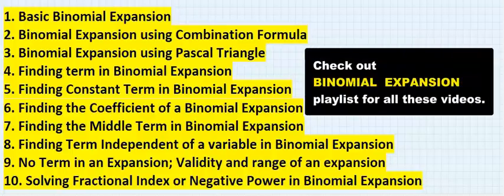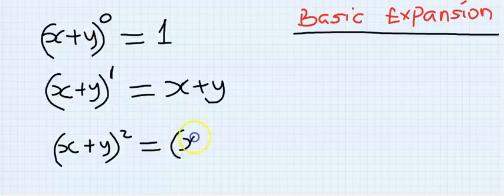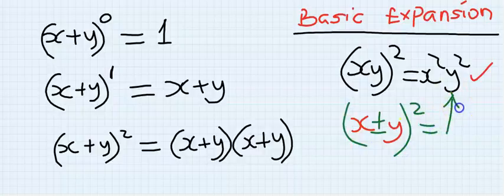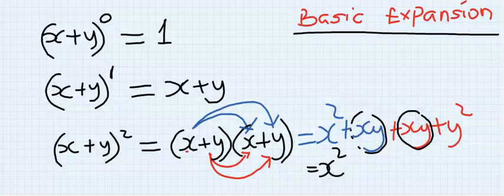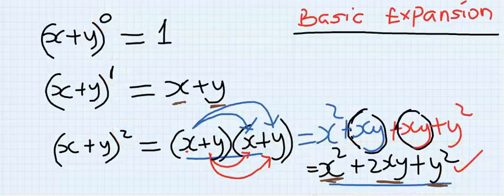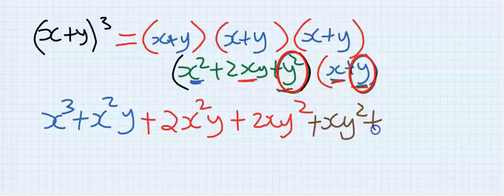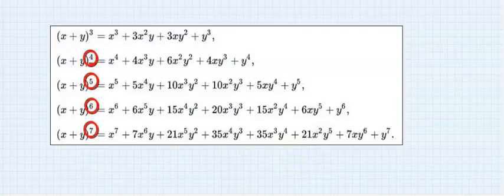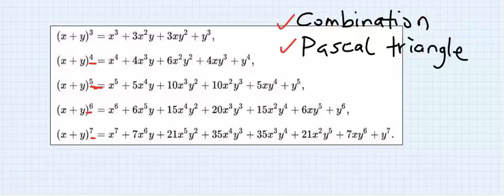BEGINNERS INTRODUCTION TO BINOMIAL EXPANSION (TECHNIQUES IN EXPANDING BRACKETS)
AMAZON UK (Quality in Pack):